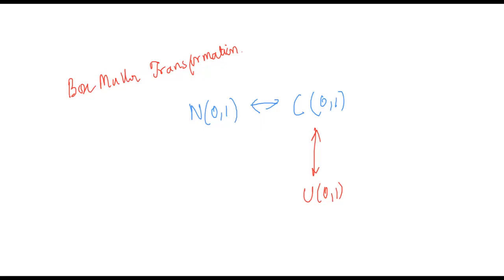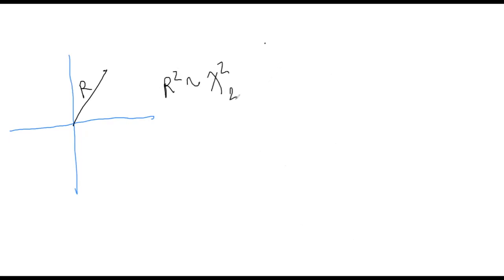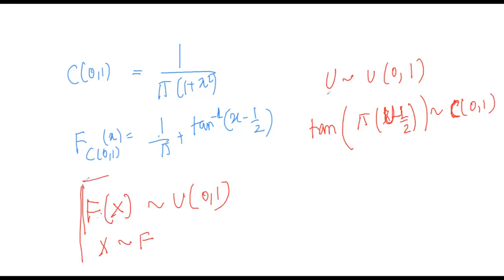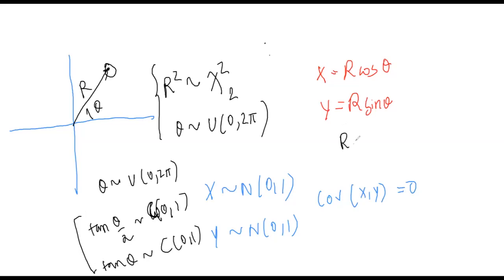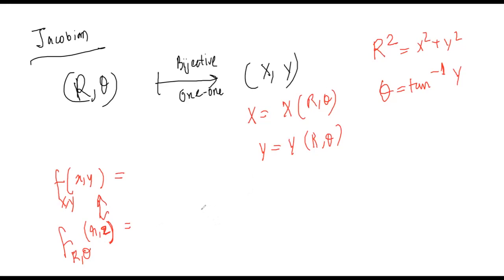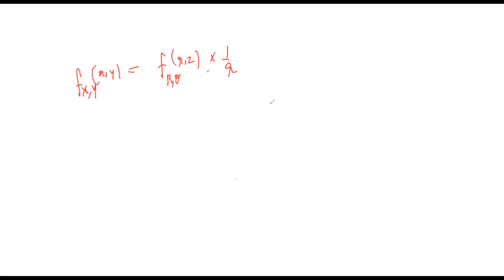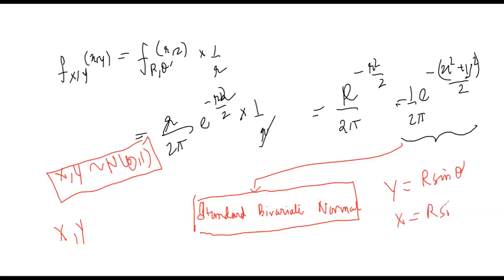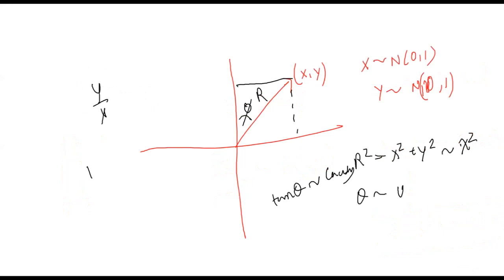ISI MStat 2009 PSB | Problem 4 Solution | Box Muller Transformation | Cheenta